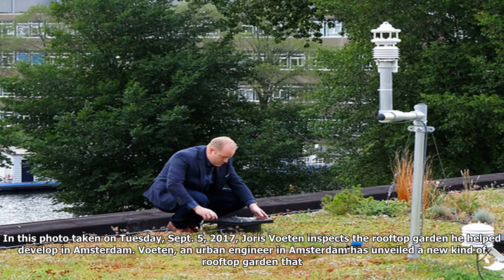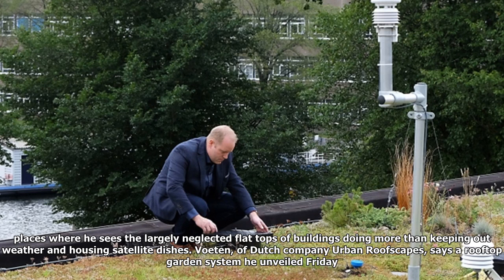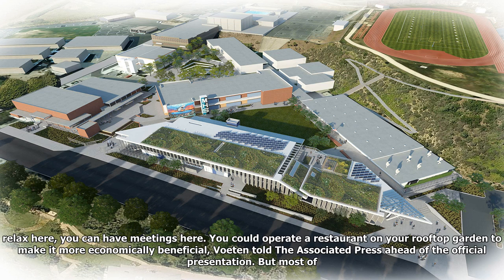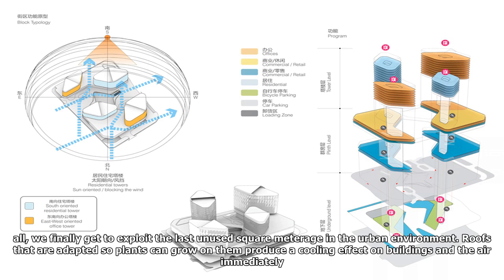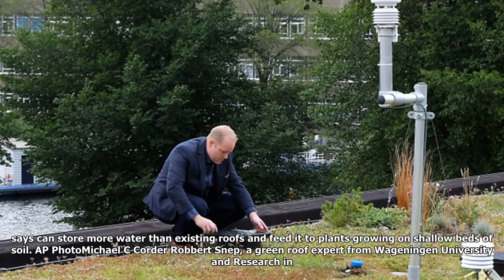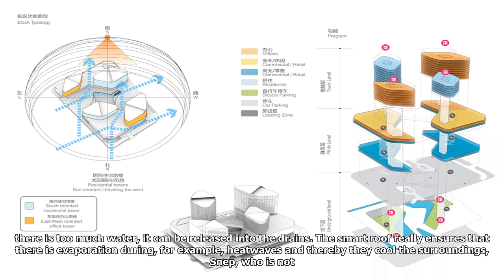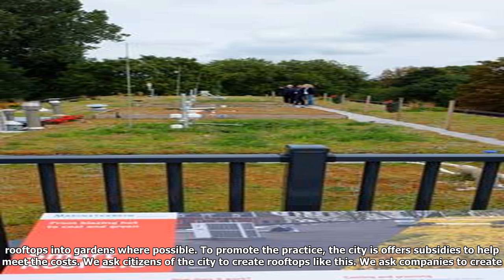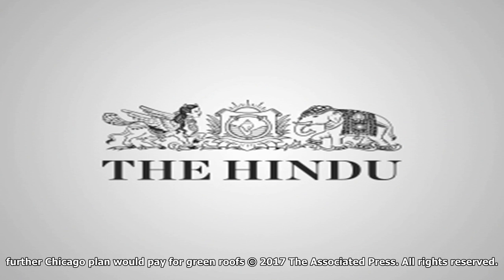Dutch engineer aims high with latest green roof design By News Today